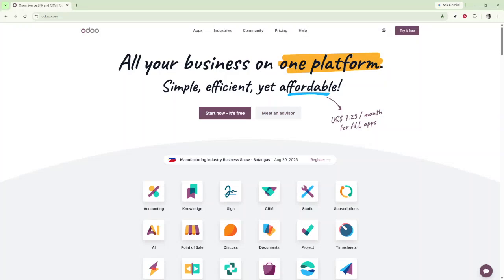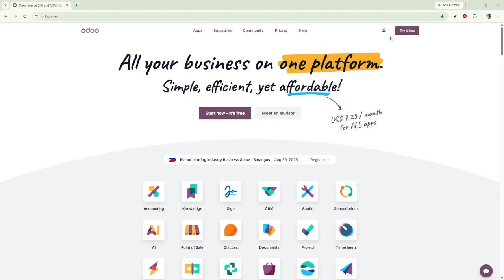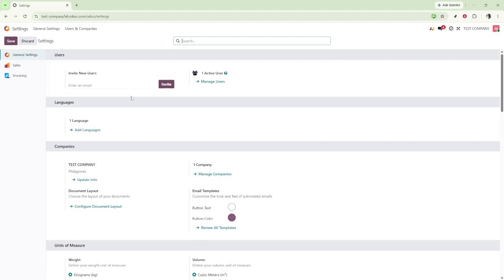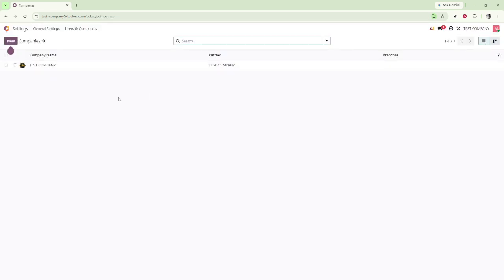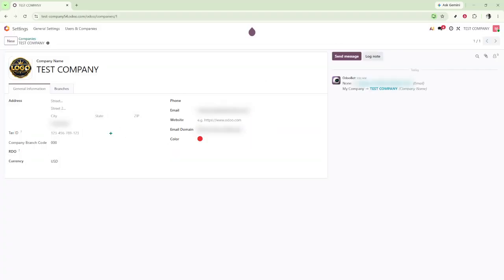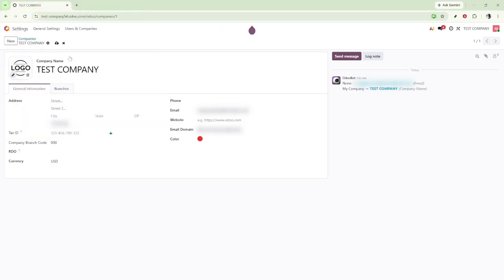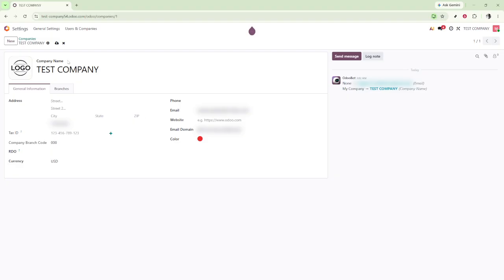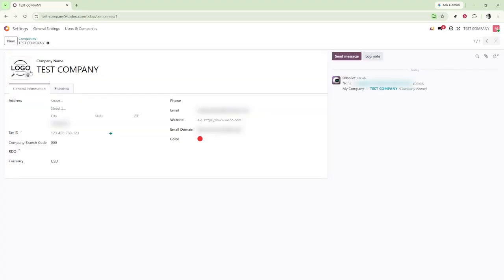How To Change The Logo On Your Odoo Website (Quick Guide 2026)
In this Odoo tutorial, you’ll learn how to change the logo on your Odoo website in 2026. Updating your website logo is an important part of business branding and can help create a more professional and consistent online presence.

We’ll walk through the Odoo Website Builder and show you how to replace your existing logo with a new company logo.

🔹 What You’ll Learn:
* How To Change The Logo On Your Odoo Website Using The Website Builder
* How To Access The Website Editing Tools And Locate Your Current Website Logo
* How To Upload And Replace An Existing Logo With Your New Business Branding
* How To Make Sure Your Logo Displays Correctly Across Your Odoo Website Pages
* How Website Logo Settings Can Affect Your Company’s Online Branding And Professional Appearance
* How To Choose A Logo Image That Works Well With Your Odoo Website Design
* How To Preview Your Website After Changing The Logo And Verify The Update
* How Consistent Website Branding Can Help Build Customer Trust And Improve Brand Recognition

💡 Pro Tip: Use a high-quality logo with a transparent background whenever possible. A clean, properly sized logo will look more professional across different website sections and screen sizes.

By The End Of This Video, you’ll know how to replace your Odoo website logo quickly and correctly. You’ll also understand how this simple branding change can improve your company’s online presence.